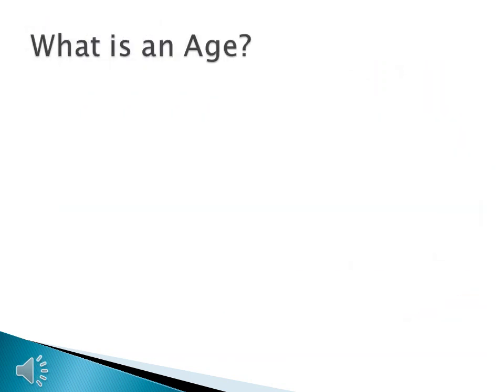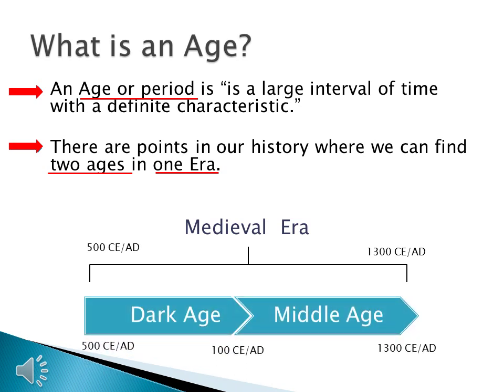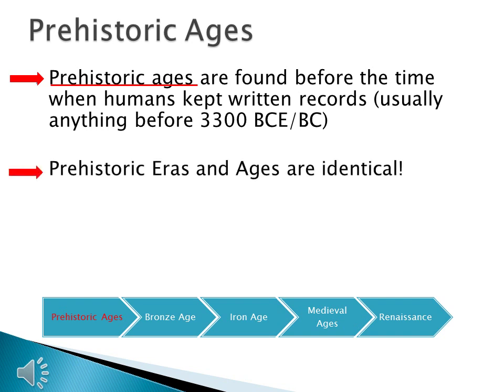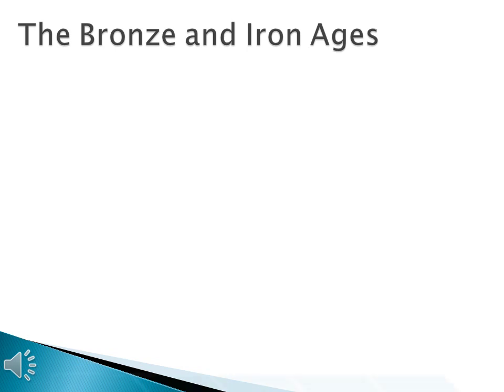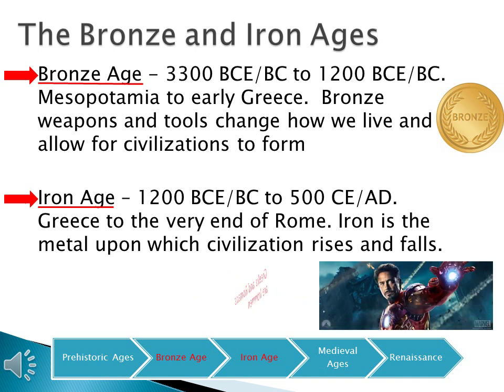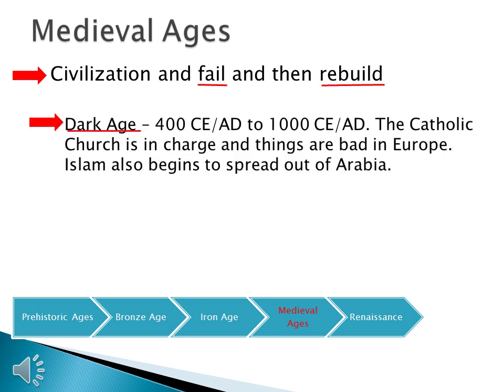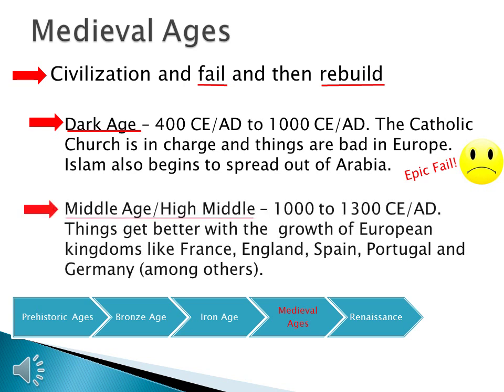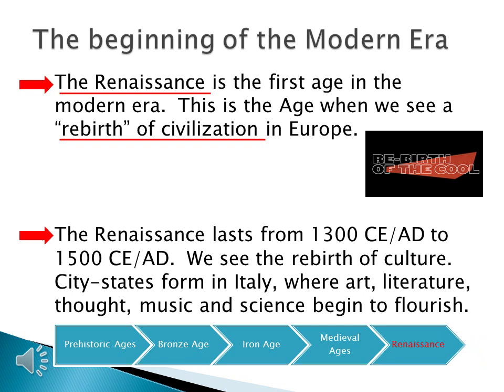WHI lec 1 3 Historical Ages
This video explains the breakdown of time into historical ages up through the Renaissance.